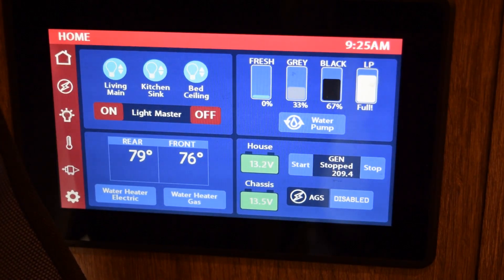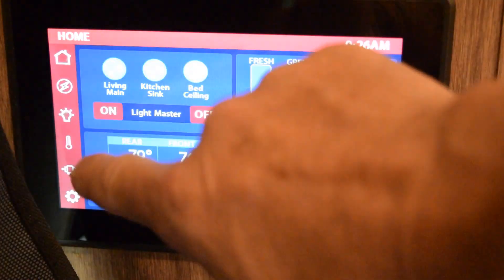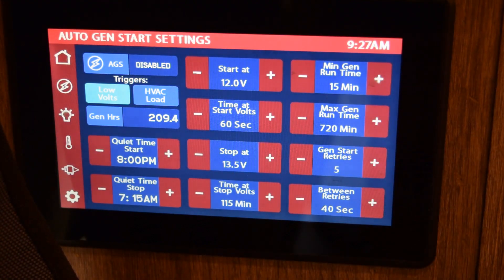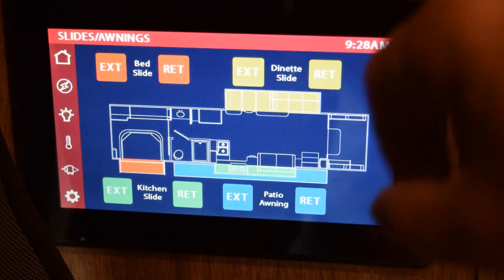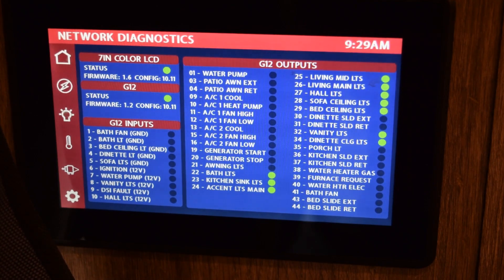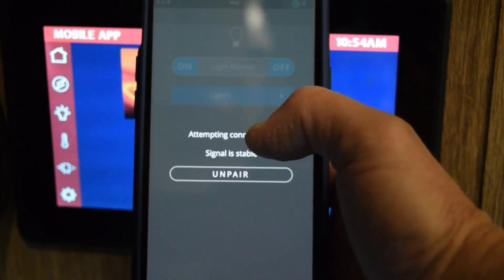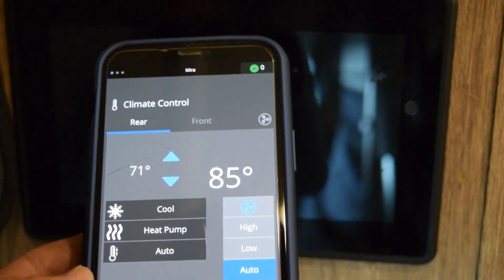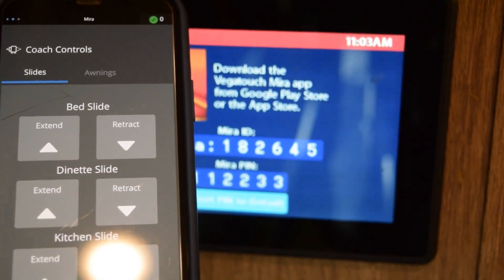Jayco Seneca 37 TS Mira Vega Touch RV Control Center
Welcome to the future of electrical control systems! The Firefly System switch panels, featuring the cutting-edge Vegatouch capacitive color touch panels like Polaris, Lyra, and Lynx, are here to revolutionize how you monitor and control your systems.

Say goodbye to the hassle of installing multiple monitors, displays, and switches separately. Our touchscreen displays combine all these functions into one sleek and cost-effective switch panel, providing real-time system monitoring and control.

Reduced Complexity:
Our switch panels and control modules are seamlessly connected through a single CAN network cable. Each load, whether it's a light circuit, pump, valve, or motor, connects directly to its designated control module or panel. No more need for additional breaker or fuse panels, switches, or power distribution terminals within the circuit.

Significant Wire & Component Reduction:
The Firefly System offers an impressive 40-75% reduction in wiring and harnesses compared to traditional electrical systems. This not only saves space but also reduces weight and simplifies installation. Plus, you can kiss external dimmers, transformers, breaker/fuse panels, and 'Master Controllers' goodbye.

Greater Production Efficiency:
Streamlined components, fewer connections, and simplified installations result in enhanced efficiency throughout the manufacturing process. You'll notice improvements in production speed and overall quality.

Unparalleled Flexibility:
The modular design of the Firefly System's components means it can adapt to projects of any size, from small to large. It even allows for easy adjustments, additions, or removals during production or post-production, giving you unprecedented flexibility.

Experience the future of electrical control systems with our innovative switch panels and the Firefly System. Embrace reduced complexity, significant savings, greater efficiency, and unmatched flexibility. Upgrade your control systems today!